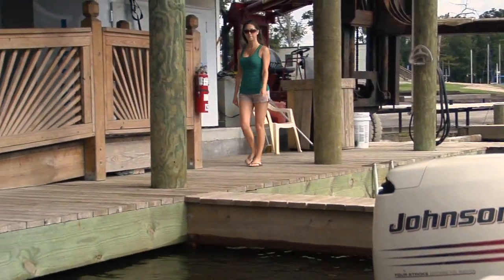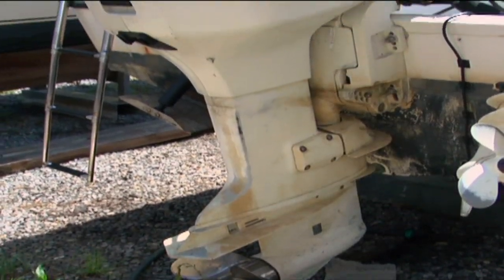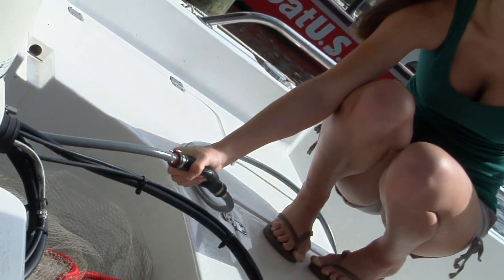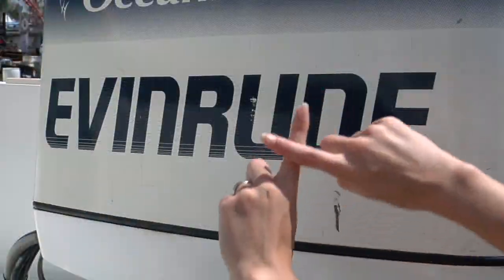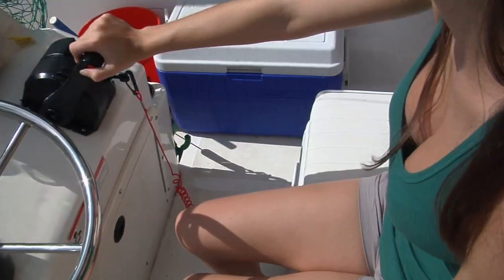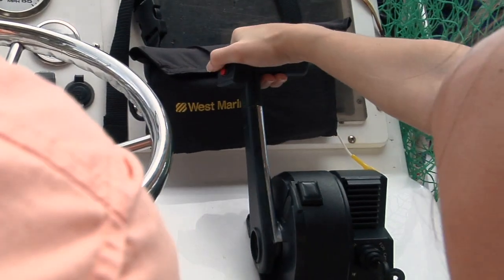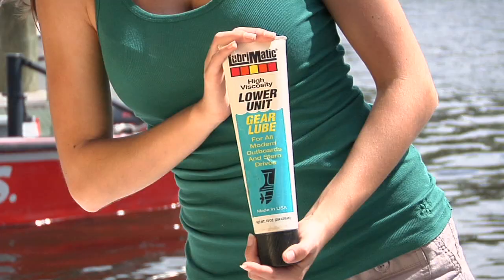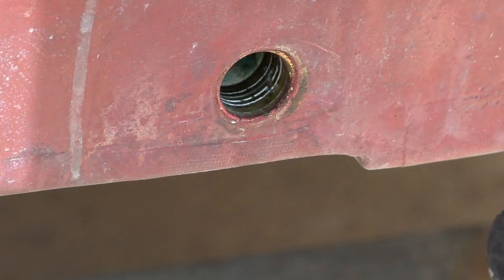John Reno - BIG OL' JOHNSON